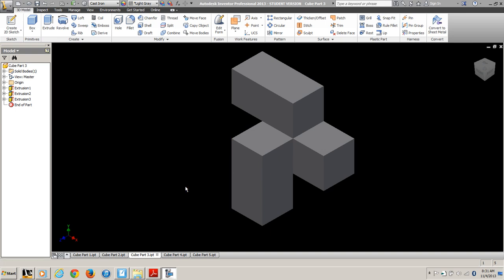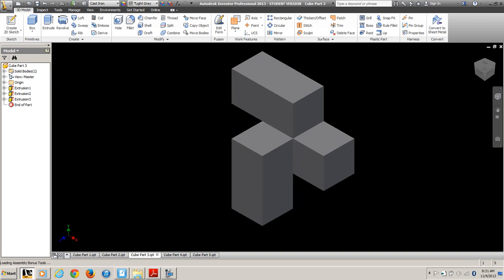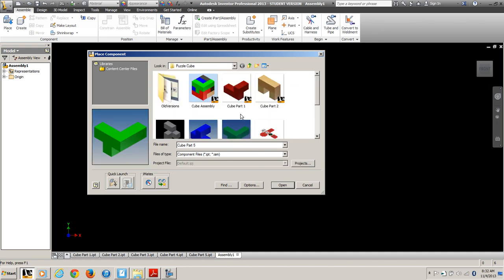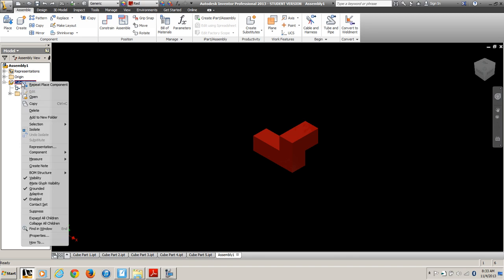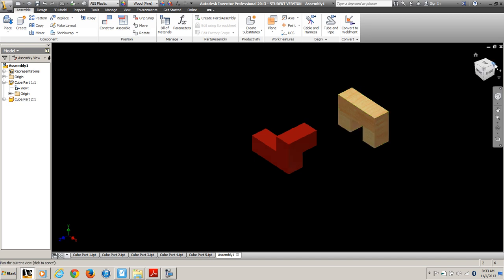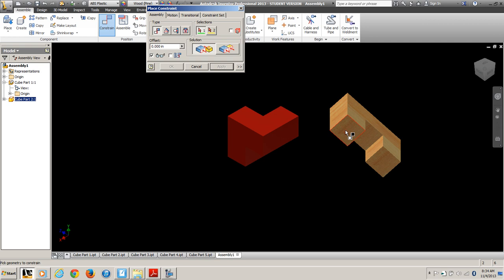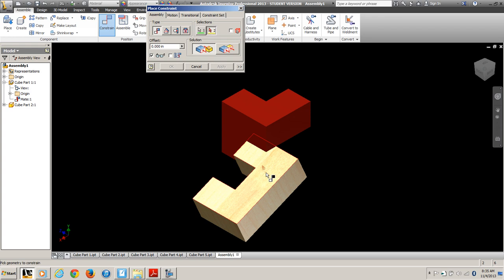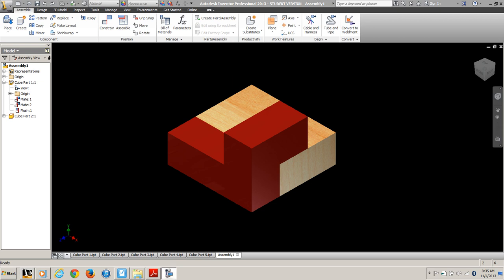03 iam Puzzle Cube Assembly